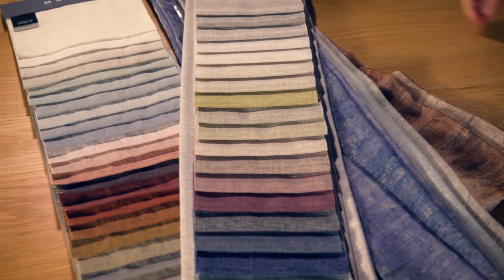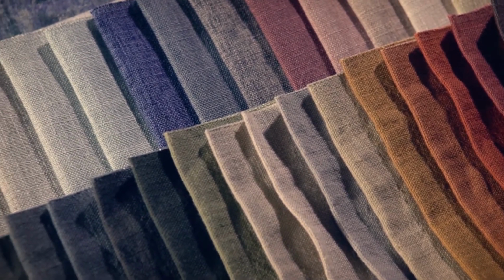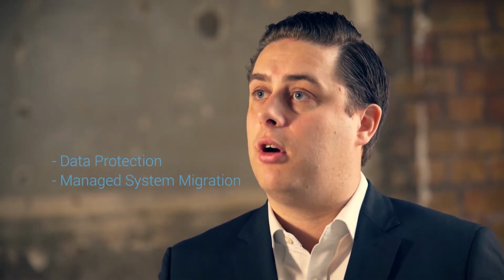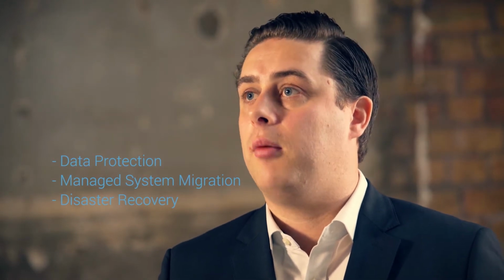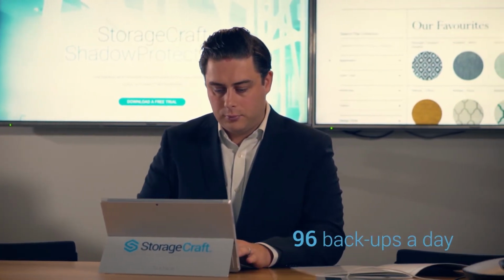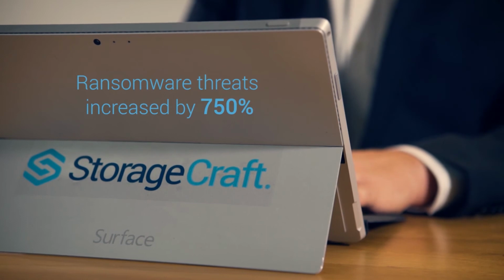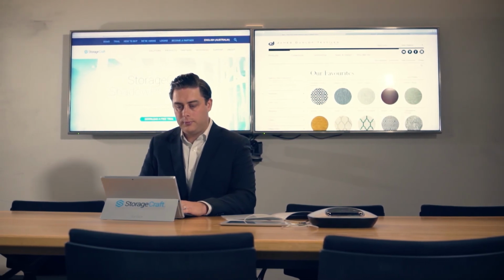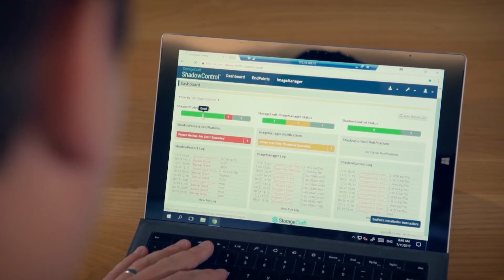James Dunlop Textiles Gains Peace of Mind with StorageCraft ShadowProtect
James Dunlop Textiles Gains Peace of Mind with the StorageCraft ShadowProtect solution in New Zealand